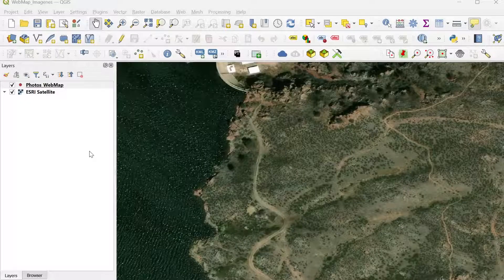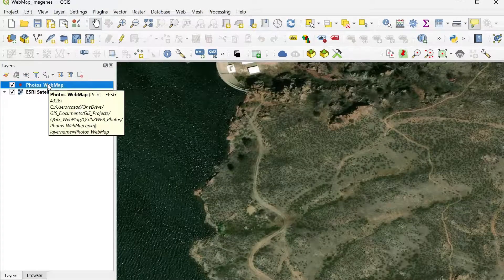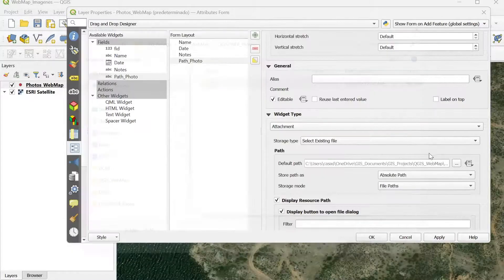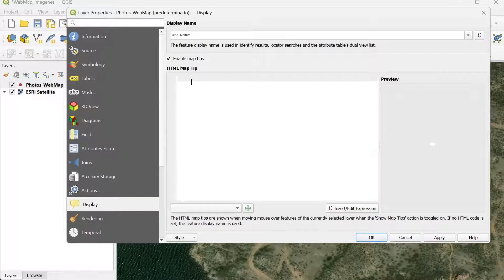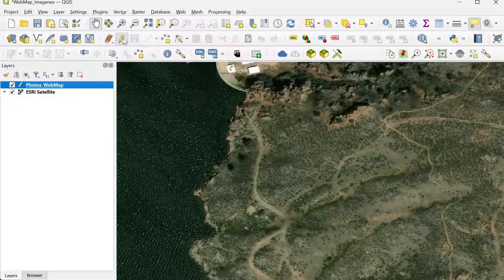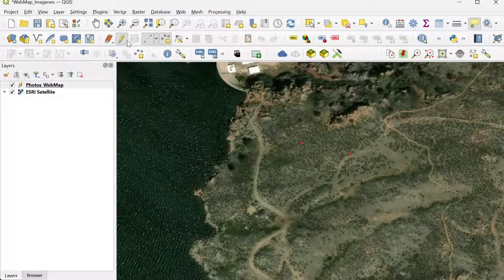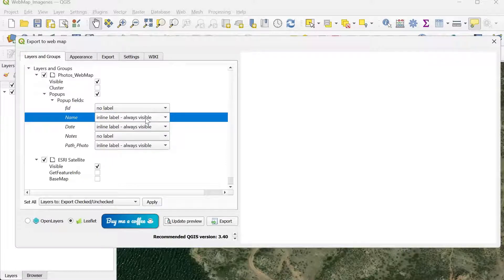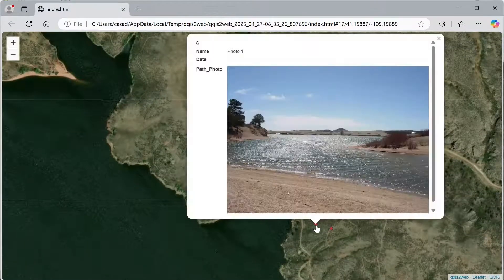🖼️Pop-ups with photos in QGIS2WEB/qgis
This is a video tutorial series about WebMaps.
In this video I will show you how to add photos to your vector layer in QGIS and how to see them in the pop-up in QGIS2WEB.

img src="file:///[% Path_Photo %]" width="350" height="250"
Note: Angled brackets are missing in the expression.